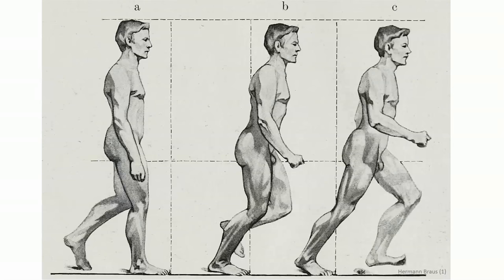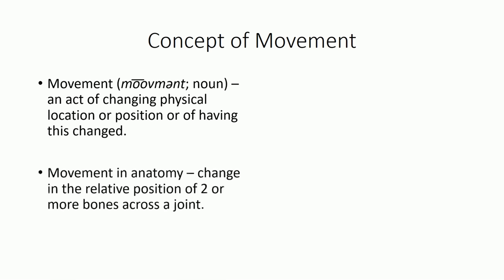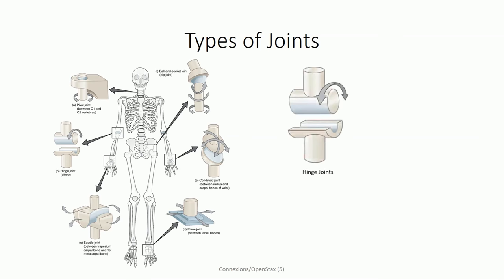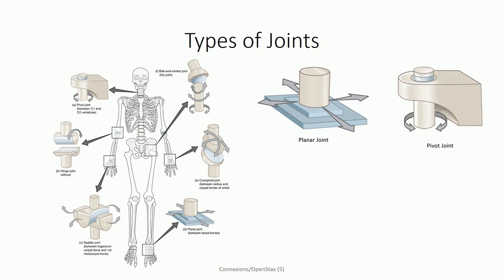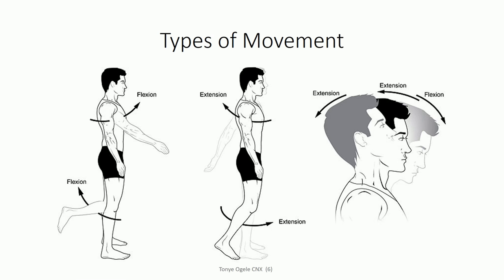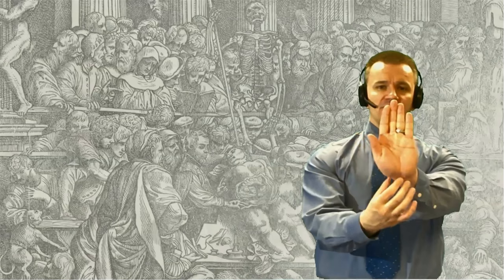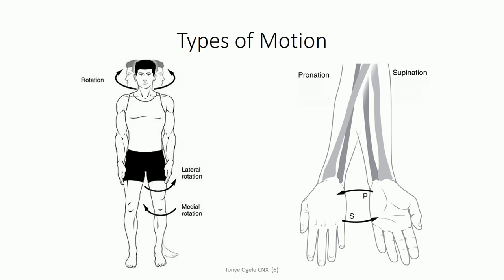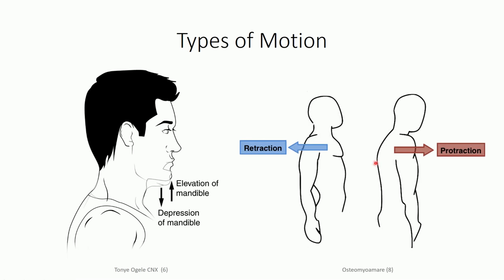ANA407 Class 01.2 - Biomechanical Principles - Podcast